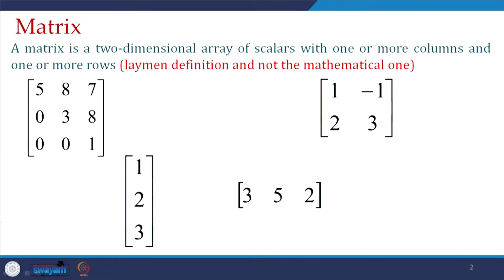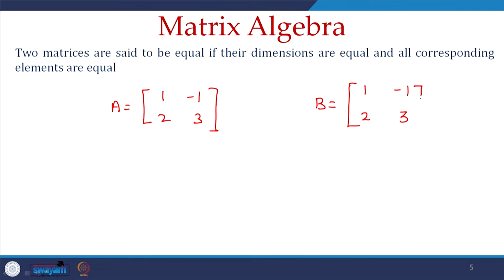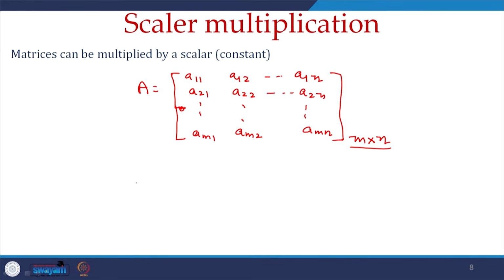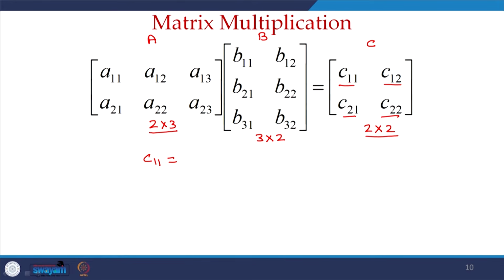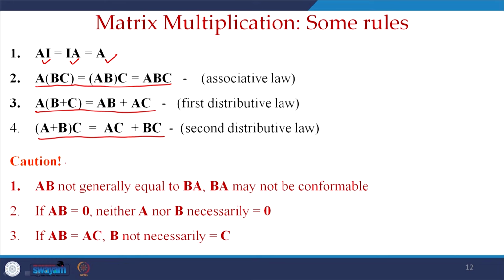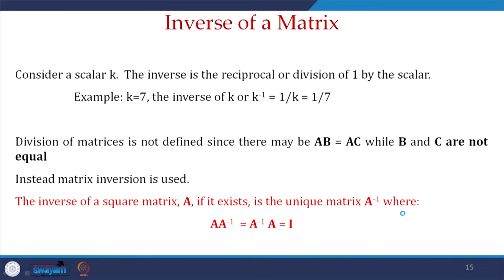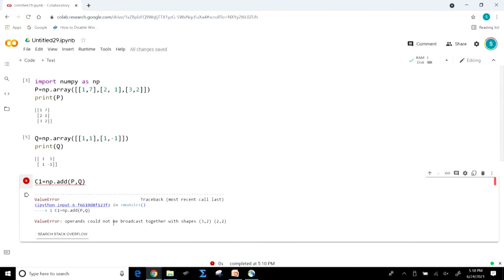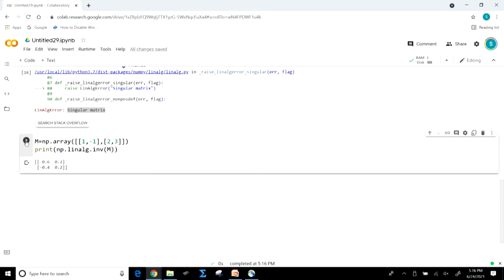Lecture 02 : Basics of Matrix Algebra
In this lecture, we have discussed different types of matrices, matrix algebra consisting matrices addition, multiplication etc. Transpose of a matrix and determinant have also been discussed.